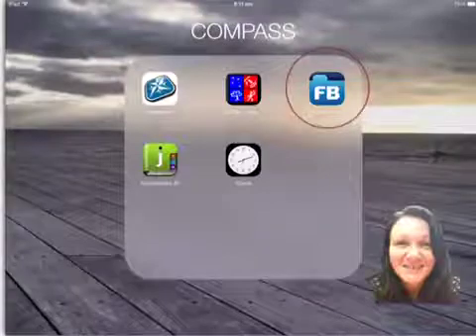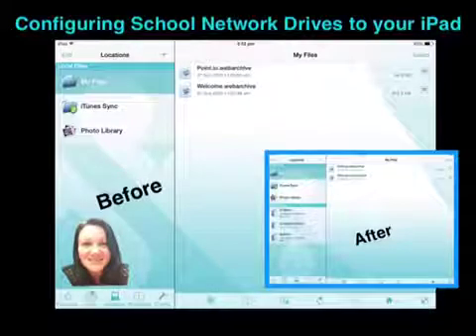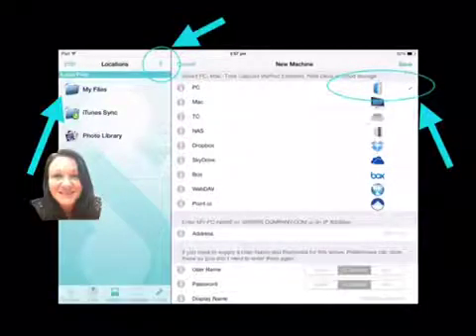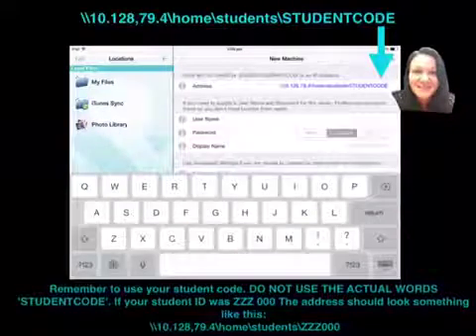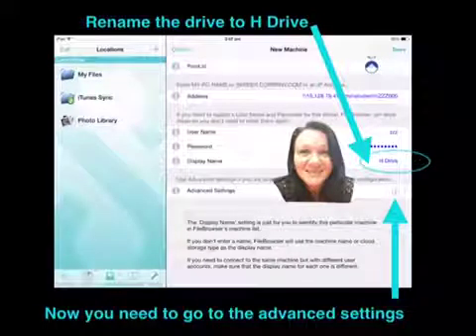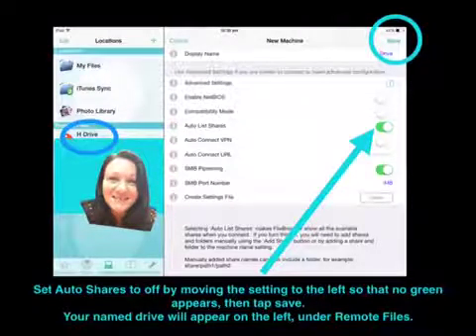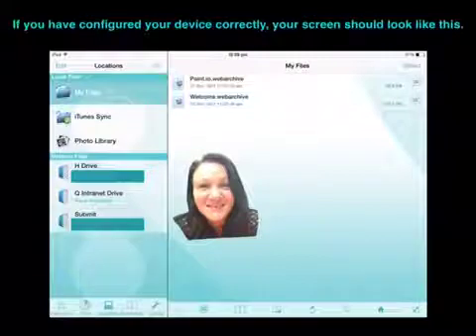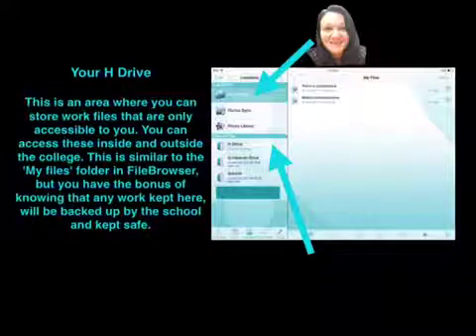Configuring FileBrowser to School Network- Old Version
Please view the newer version. This is a tutorial on how to Configure FileBrowser to show School Network Drives.